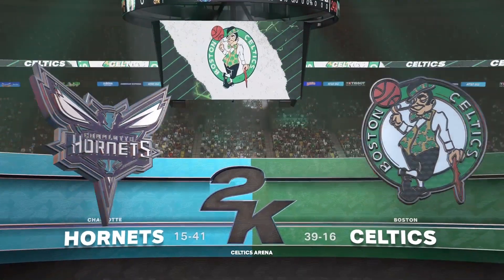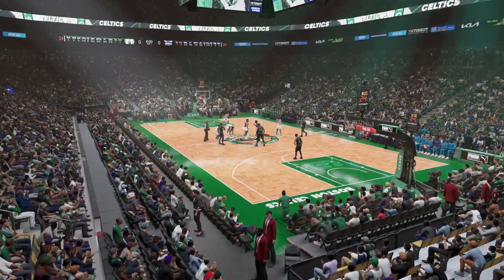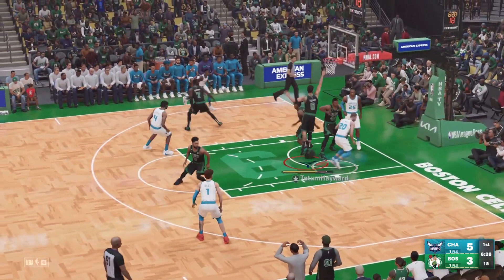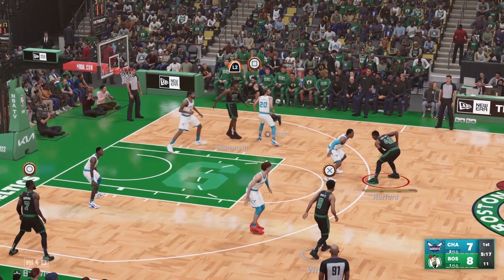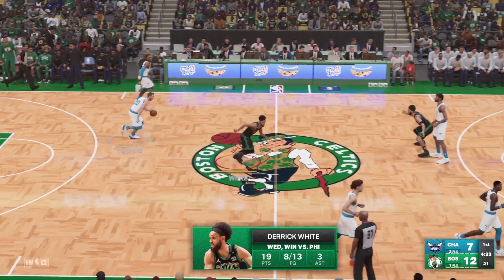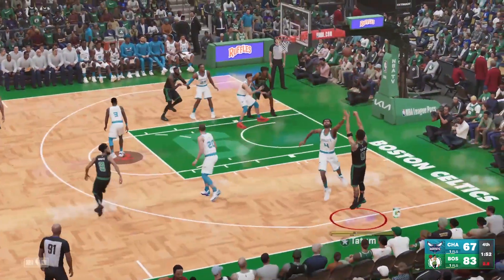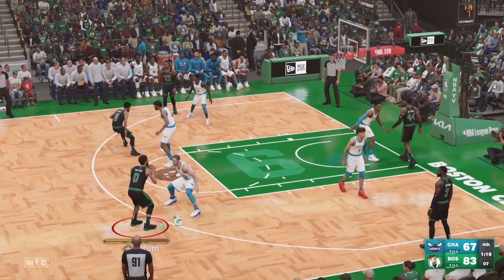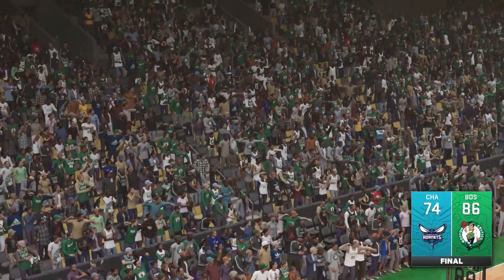NBA 2K23 - Hornets/Celtics - Jayson Tatum had 28 points